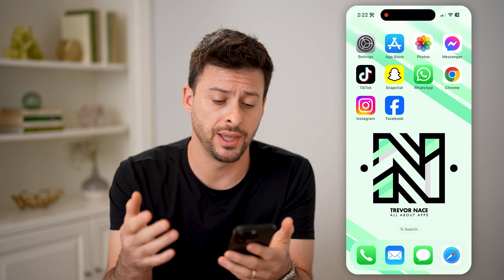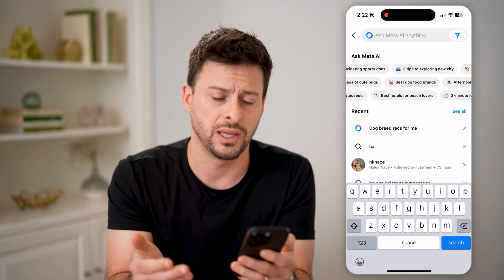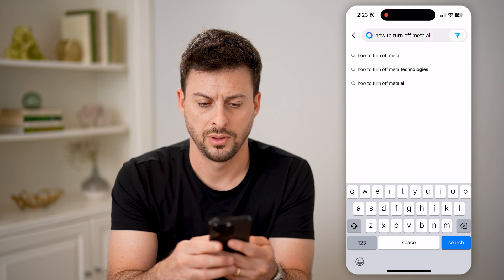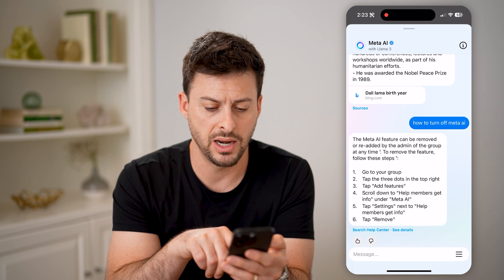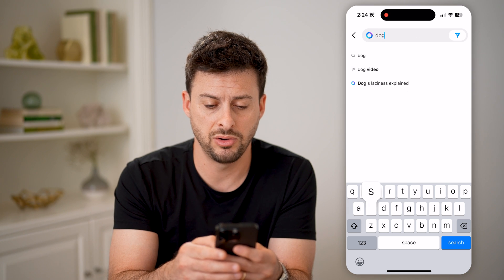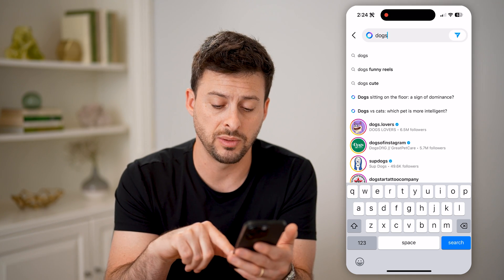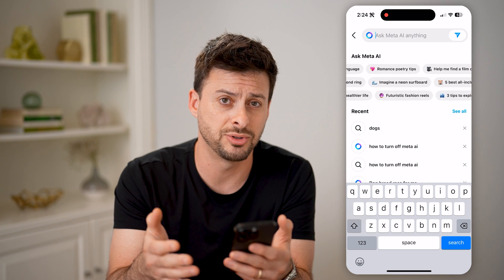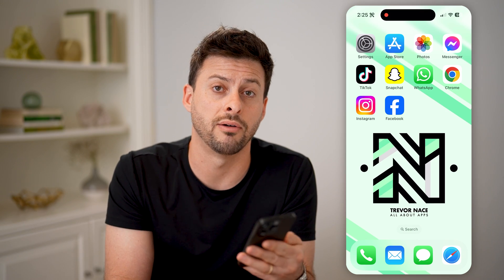How To Remove Meta AI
Here are some options to remove the Meta AI from your Facebook, Instagram, WhatsApp or Messenger apps.